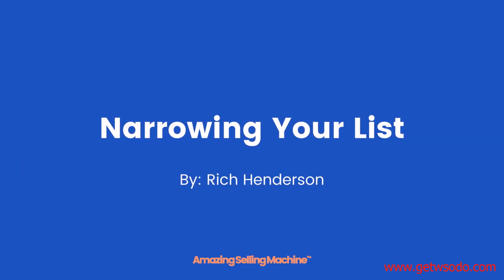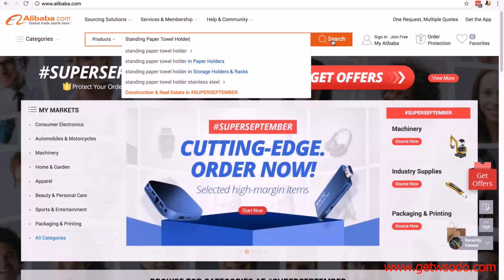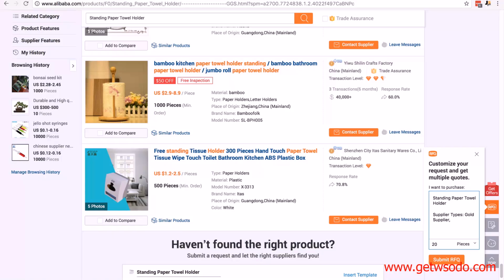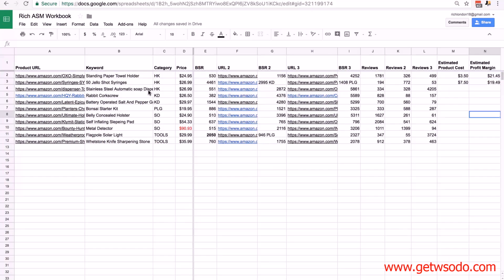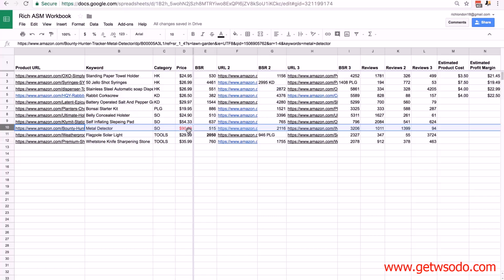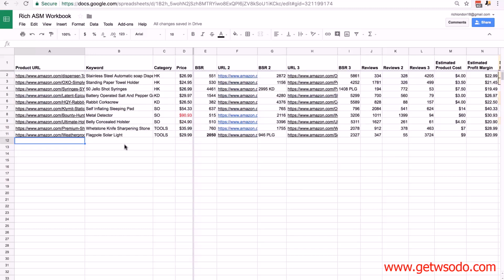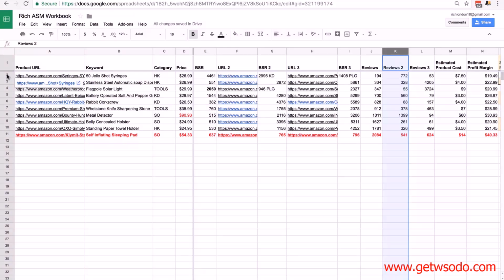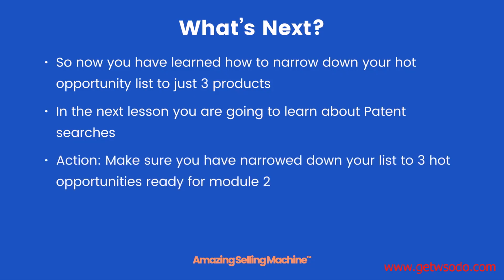17 Narrowing Your List